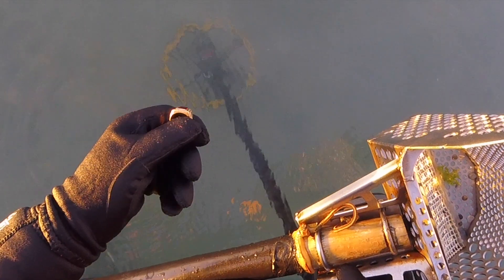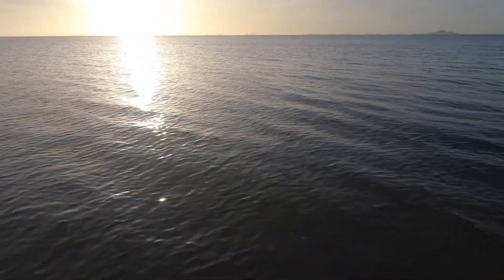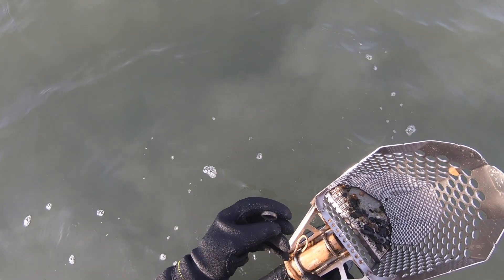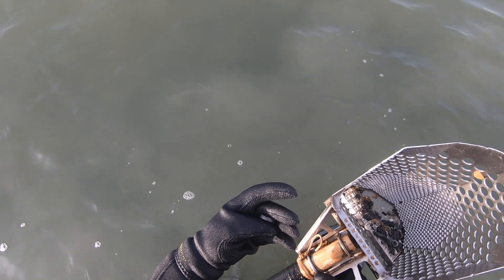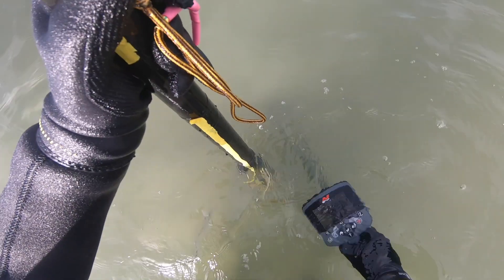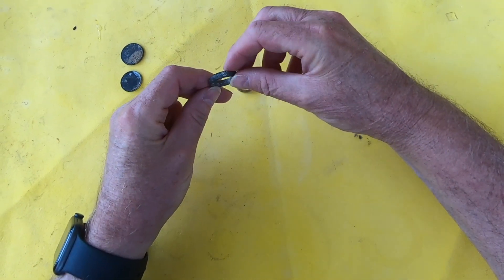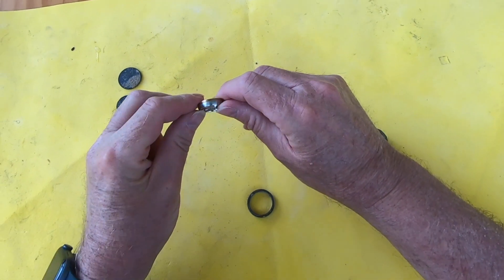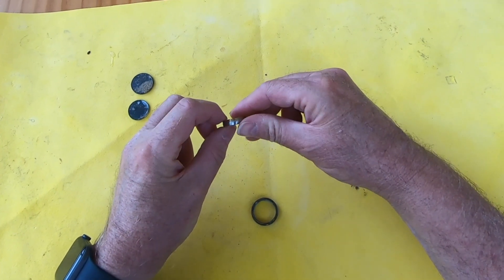2 rings in the scoop, silver & gold ?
Beach and Sea water metal detecting.
My main detectors are Minelab CTX3030, Minelab Excalibur II fitted with a NEL coil and I also use a fisher CZ-21

Amazon links for some of the things I use below :-

equinox 800
ctx3030 with 2 coils
excalibur II
Fisher CZ21
stainless steel shot
Lortone tumbler 3A
Lortone tumbler 33B
stainless steel scoop
cressi full length wetsuit
cressi shortie wetsuit
plastidip black
plastidip yellow
garrett pinpointer
NEL thunder for EXII

Links are provided at no extra cost to the purchaser.